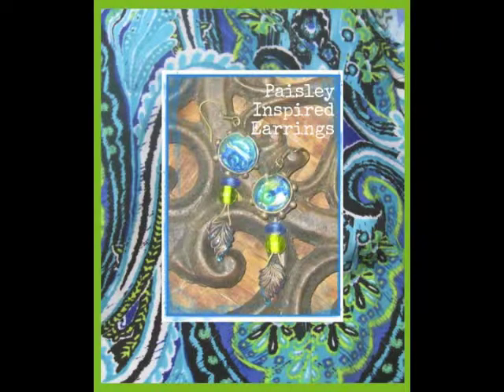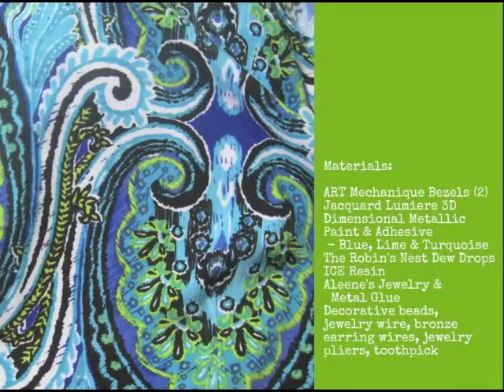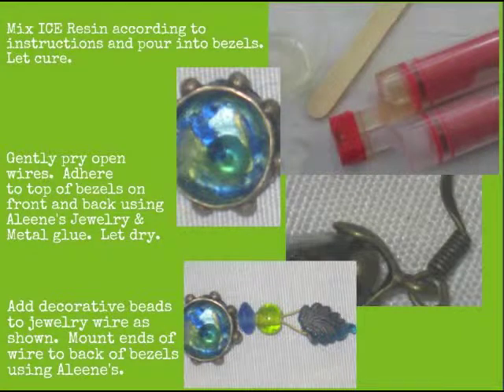Paisley Inspired Resin Earrings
Creatively Crafty with Cindi McGee - Tutorial for creating earrings using ICE Resin, Jacquard Lumiere 3D and more.